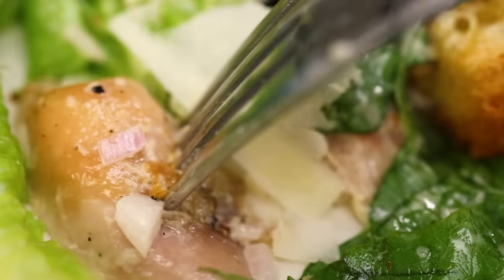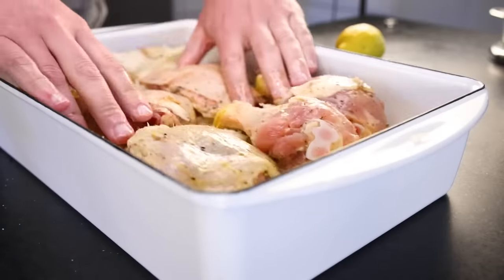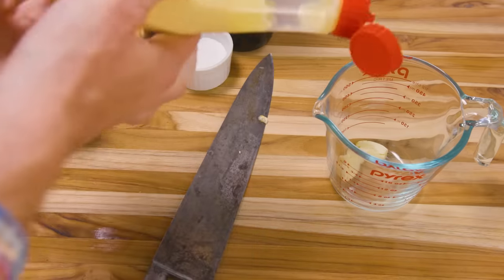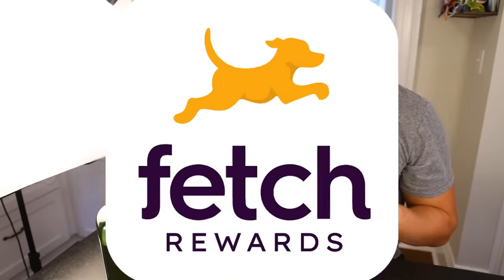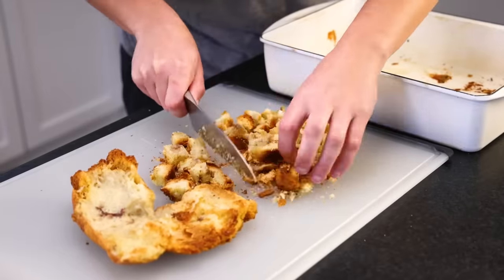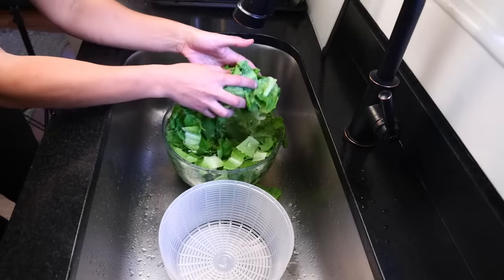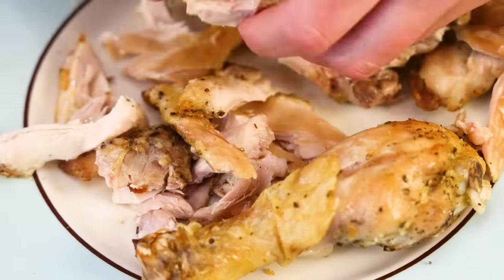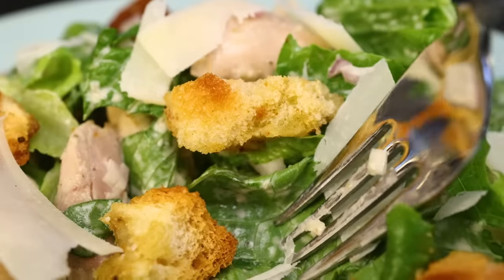Chicken caesar salad with chicken fat croutons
Thanks to Benjamin Ahr Harrison for his dressing recipe! Ben co-hosts the Star Trek rewatch podcast "The Greatest Generation" with our mutual friend Adam Pranica.

***RECIPE, SERVES FOUR***

For the dressing:

2 big garlic cloves (or 3 smaller ones), peeled
1/4 cup (60mL) mayonnaise
2 anchovy fillets
juice of one lemon
1/3 cup (78mL) olive oil
1 teaspoon (mL) Worcestershire sauce
salt
pepper

For the chicken and croutons:

1.5-2 lb (680-907g) skin-on, bone-in chicken things and/or legs
1/2 lb (227) bread
olive oil
salt
pepper
dried sage (optional)
zest of the lemon from the dressing
butter (optional)

For the veg:

1 large head of romaine lettuce
2 shallots
parmesan or pecorino cheese for shaving (yes I know that's not a vegetable I just don't know where else to put this)

Start the chicken and croutons by heating your oven to 350ºF/180ºC, ideally convection. Put the chicken in a baking tray, coat with olive oil and season heavily with salt, pepper, sage and lemon zest. Toss to coat.

Tear the bread into a couple wide, flat pieces and put them under the chicken — try to cover as much of their surface with chicken as possible. Make sure your chicken pieces are a skin-side up.

Roast for 1-1.5 hours, until the chicken skin is brown and the meat is soft. If large areas of bread are uncovered, move the chicken around halfway through to cover bread that might get too brown.

Pull the chicken to a plate to rest, and put the bread on a cutting board. Cut it up into whatever size of croutons you want and return them to the baking tray. Taste one for seasoning, and consider adding more salt. Drop in a knob of butter if you want, then return the tray to the oven and bake them until crispy, stirring frequently. It's ok if they still have a few noticeably moist spots — they'll harden as they cool, and you don't want to overcook the bread and give it a burned flavor.

Pull the skin off the chicken, and consider throwing it in with the croutons to crisp up some more. When the meat is cool enough to touch, pull it all off the bone in bite-size piece, being careful to pick out any chunks of cartilage.

At some point in this process you can make the dressing by combining all the ingredients and blending them smooth. Season to taste, and consider adding more of any particular ingredient you desire.

Wash and try the lettuce and chop or tear it into bite-size pieces. Peel and finely dice the shallots.

Combine the lettuce, shallots and chicken (but not the crispy skin) in a large mixing bowl. Toss with as much dressing as you want — be conservative at first. Put dressed salads on plates, then top them with croutons, shards of crispy chicken skin, and some shavings or shreds of cheese.